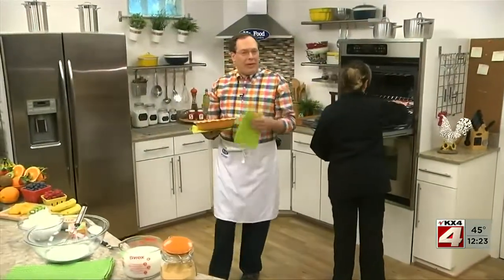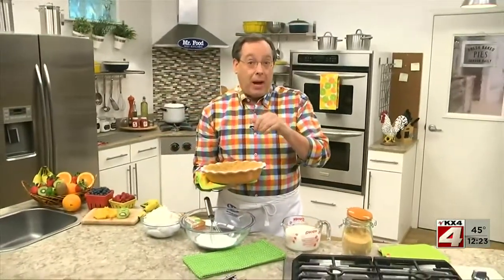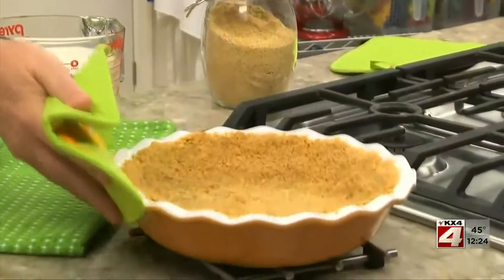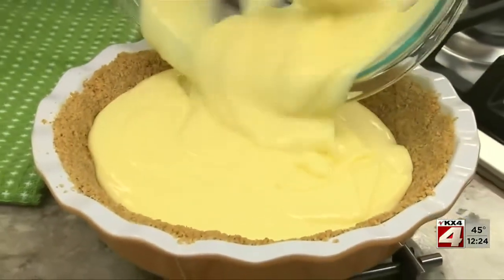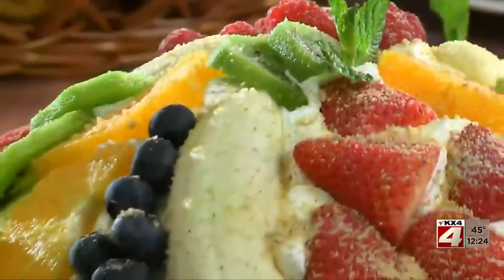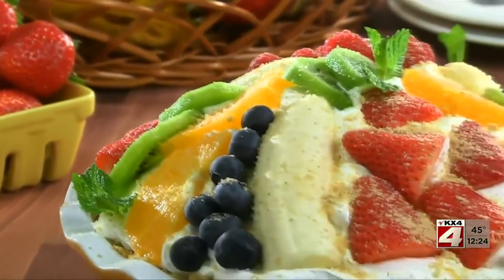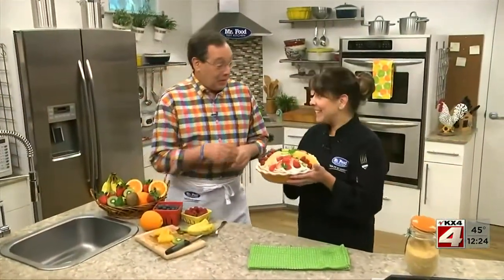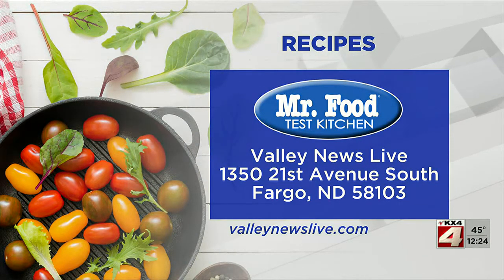Mr Food Fruit Medley Cream Pie April 16